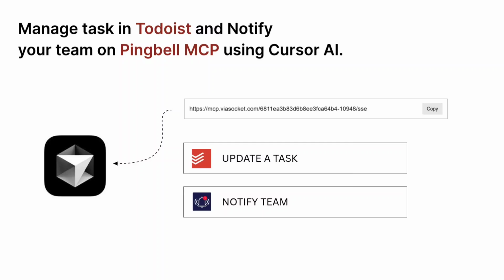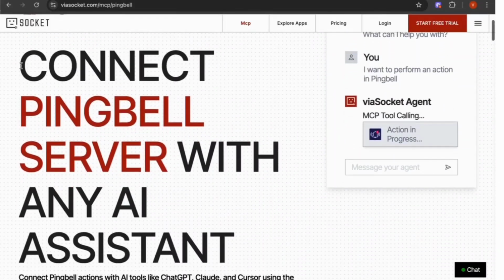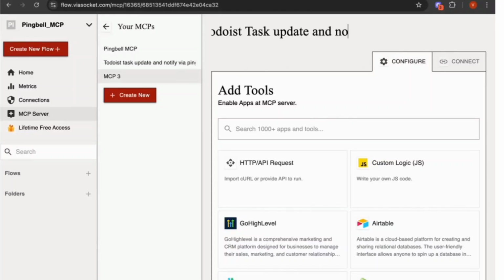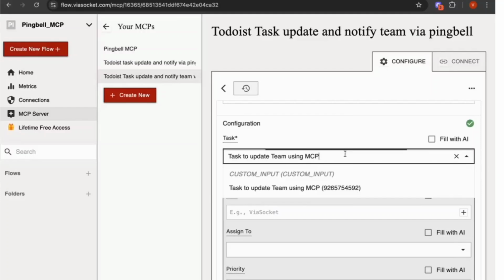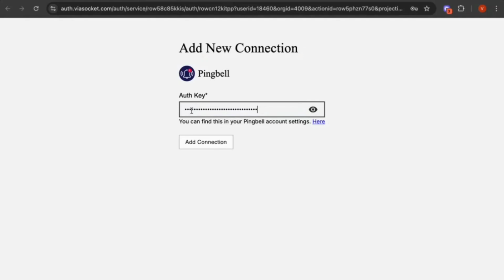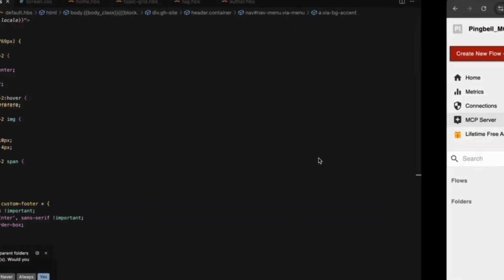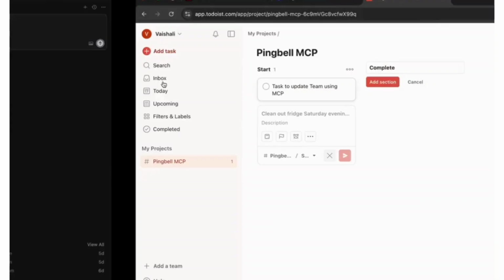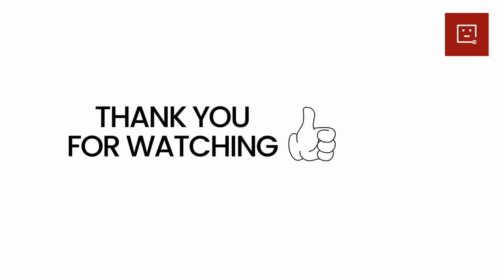How to Use AI for Workflow Automation: Todoist + PingBell Integration Guide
Hello Everyone !

In today's tutorial, you will learn how to automate your workflow by managing tasks in Todoist and receiving real-time notifications on PingBell using Cursor AI. Watch to see how easy it is to set up and optimize this integration for efficient task handling and notifications.

Discover how to automate your workflow by managing tasks in Todoist and getting real-time notifications on PingBell using Cursor AI. Learn how AI-powered automation can boost your productivity and simplify task management across platforms, all with zero manual effort. Watch now to see how easy it is to set up Todoist-PingBell integration, optimize your task handling, and streamline notifications for a more efficient workflow.

to try it yourself now.

We hope you find this video helpful, If you did then spread the word - Automation through AI.